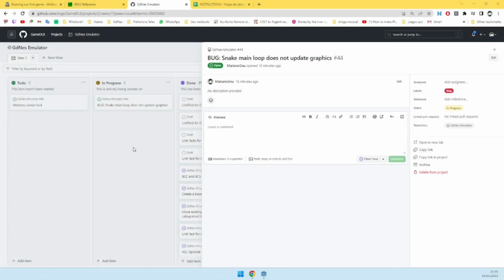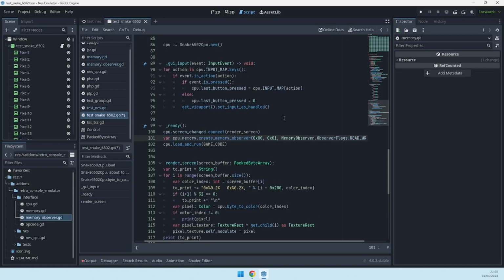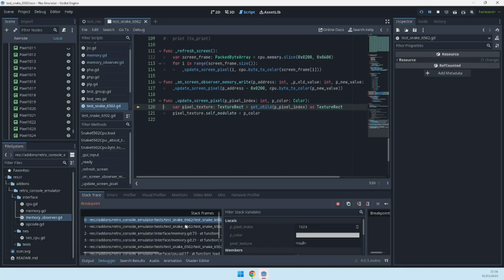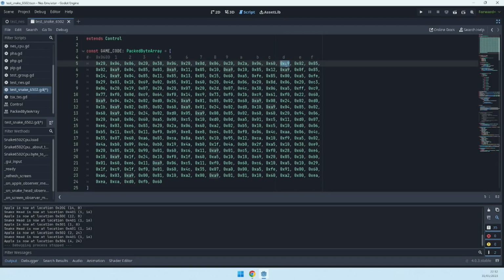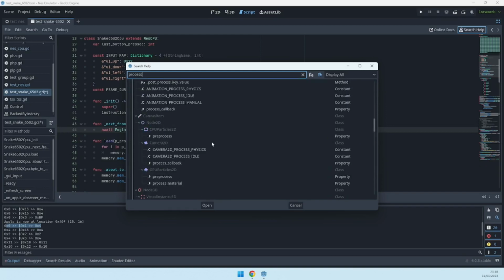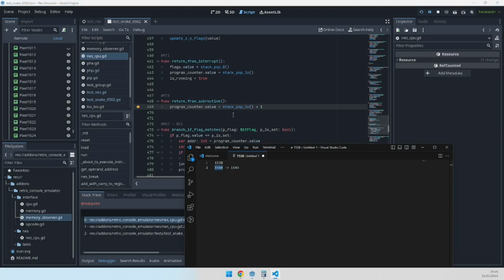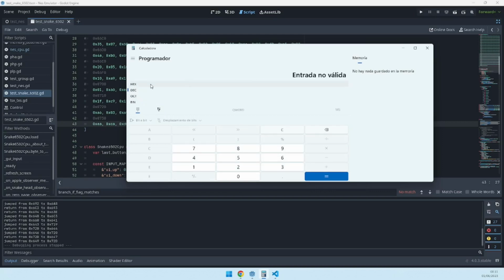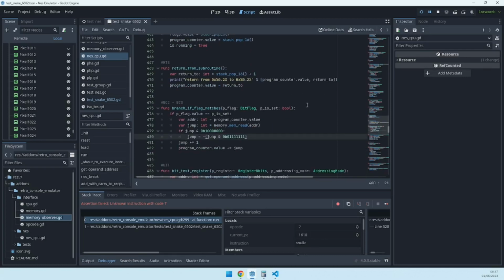File 0x000B: Lets create a NES emulator in Godot with GdScript!